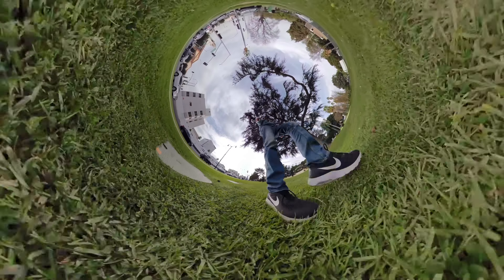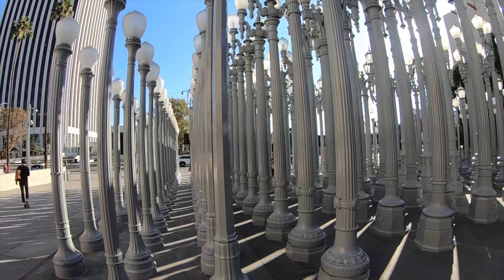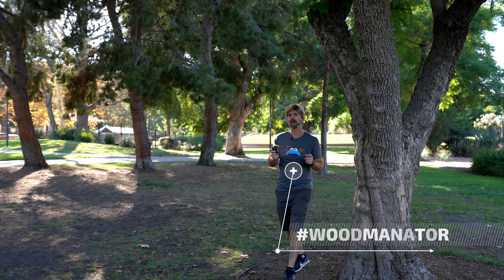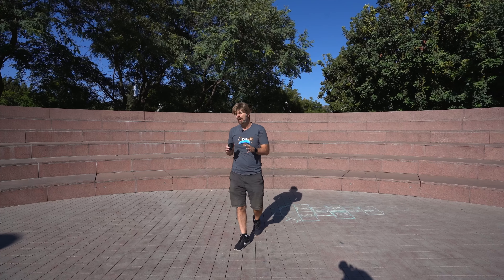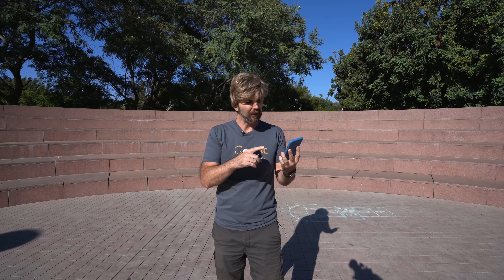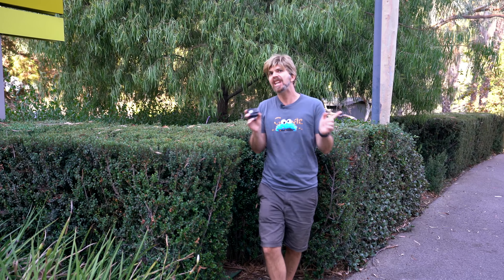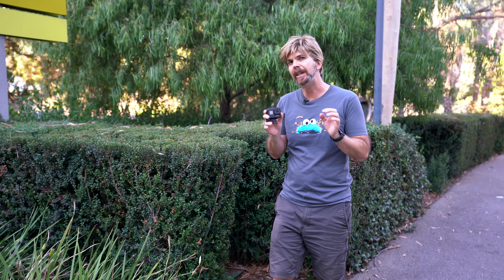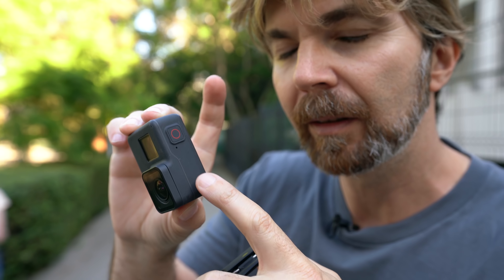GoPro Introducing Hero 7 Black with Woodmanator[4K]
This is a fan-made GoPro Hero 7 Black promotion video. Watch my full GoPro 7 Review and comparison to Hero 6, Hero 5, Sony FDR X3000 and YI 4K+

B&H Photo Video